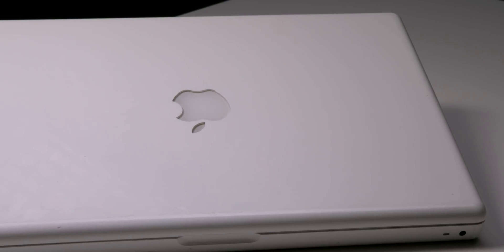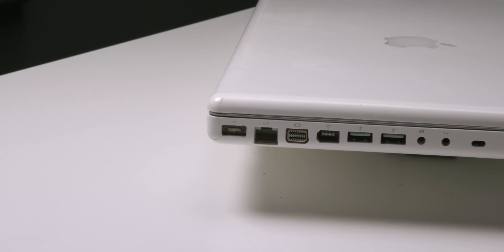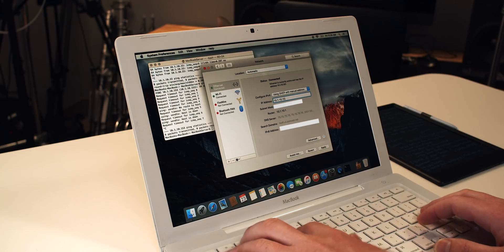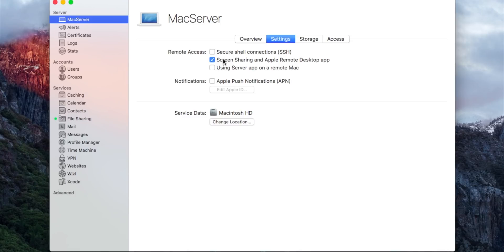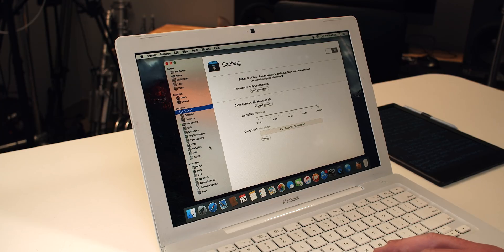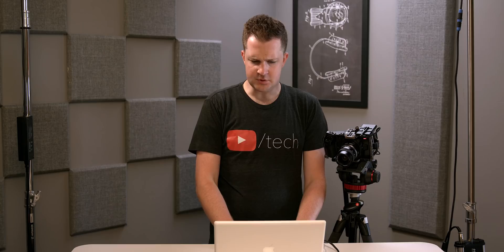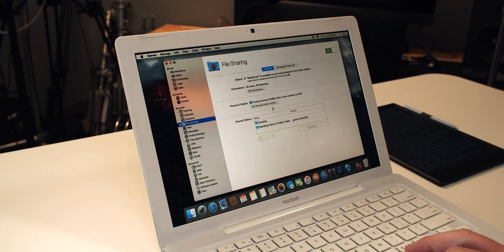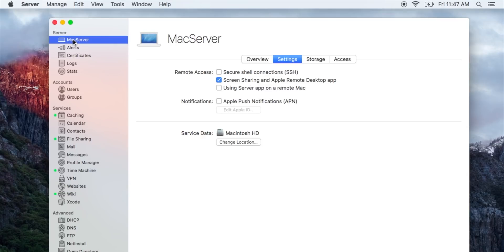Turn an OLD Mac into a NEW Server!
What's better than recycling or selling your old Apple Mac for scraps? Turn it into a home server with macOS Server, Plex, and more!

Thunderbolt to Gigabit Ethernet
USB 3.0 to Gigabit Ethernet
USB 2.0 to 10/100 Ethernet

Computers get old. Including Apple computers. But rather than throw away your iMac, Mac Pro, Mac mini, MacBook Pro, MacBook Air, or MacBook adding to the world's growing e-waste, you can repurpose it as a home NAS server (and more!) by recycling and using macOS Server. From update and iCloud Drive file caching, to network Time Machine backups (a la Time Capsule), to network file sharing over SMB, AFP, and iOS' Files.app, there's a lot of opportunity! Not to mention you could install Plex Media Server or a network music app like Roon on top of that! The world is your oyster with an old networked Mac and this video will help you get started.